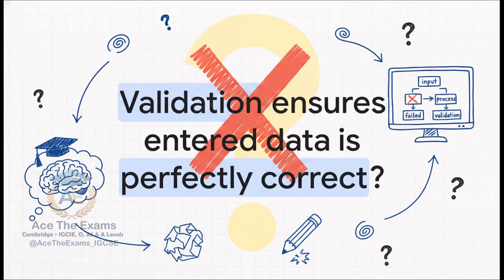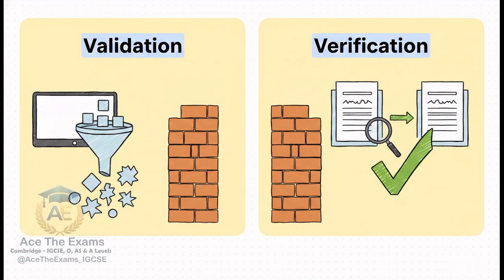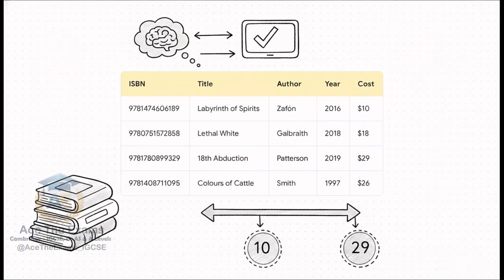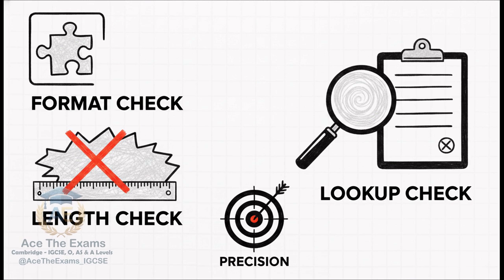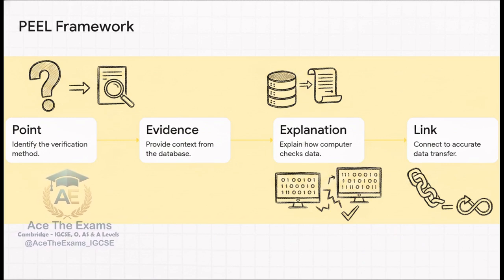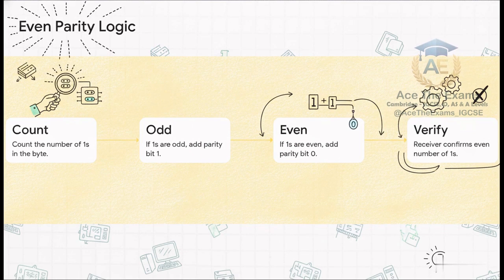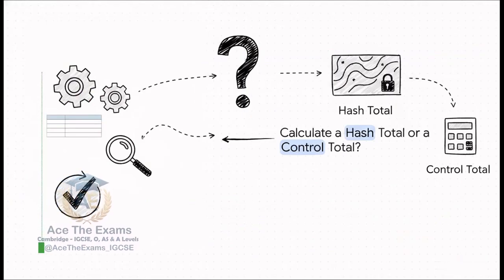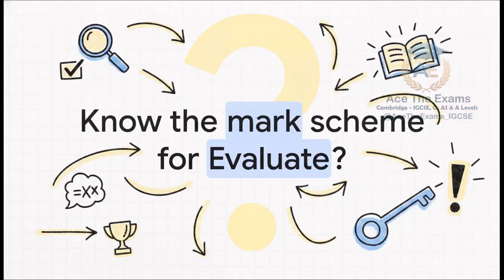Checking the Accuracy of Data - Data Processing and Information -... | AS and A Level | Ace The Exam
Checking the accuracy of data - data processing and information - @@phrase1@@ information and communication technology 9626 information technology 9626 for cambridge as and @@phrase6@@.
This @@phrase3@@ lesson explains checking the accuracy of data - data processing and information - @@phrase1@@ information and communication technology 9626 with syllabus-focused revision, exam technique and past-paper style practice.

Topic: checking the accuracy of data - data processing and information - @@phrase1@@ information and communication technology 9626

Chapters
00:00 Intro
02:02 Section 1
04:04 Section 2
06:06 Section 3